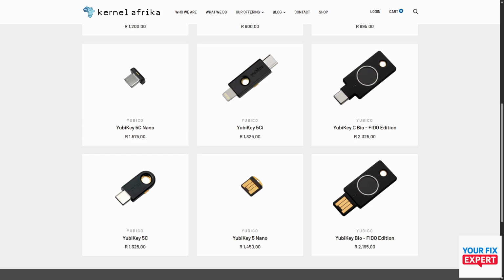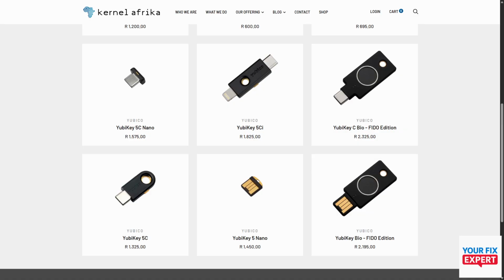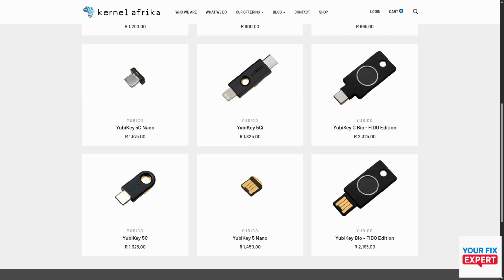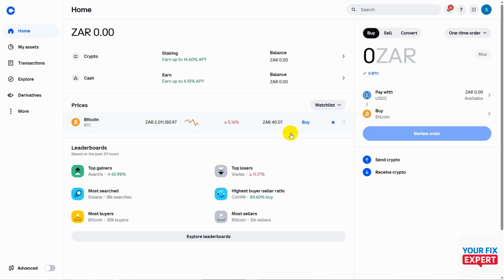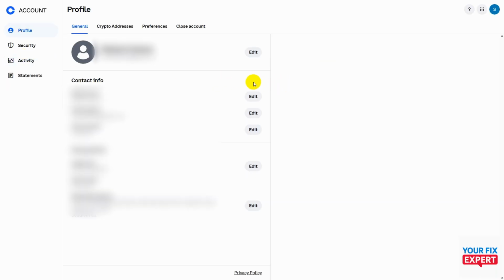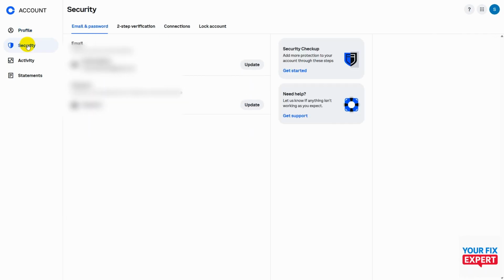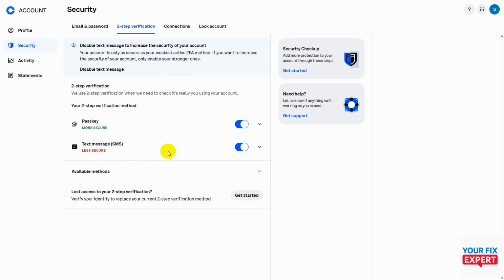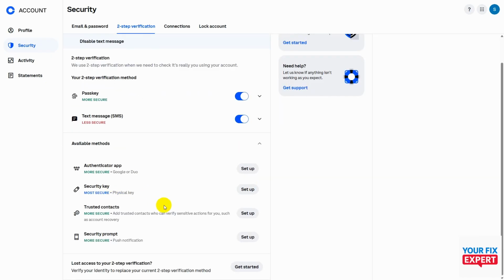How To Protect Your Coinbase.com Account - Best Method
Want to learn how to protect your Coinbase.com account? This video walks you through simple steps for coinbase account security and shows you how to protect coinbase with the right settings. You’ll see easy ways to secure your coinbase account, plus helpful coinbase protection tips to give you peace of mind.

We’ll go over coinbase security tips, coinbase login security, and the basics of crypto security. If you’re looking to keep your bitcoin security strong and improve your overall cryptocurrency safety, this guide is for you.

By the end, you’ll understand how to secure crypto, what to look out for with coinbase 2025 updates, and how to apply these steps in a simple coinbase tutorial. Think of this as your quick coinbase guide packed with coinbase tips that help you secure your crypto every time you log in.